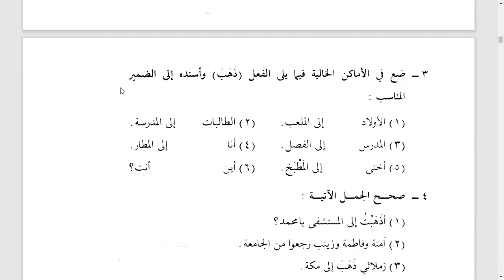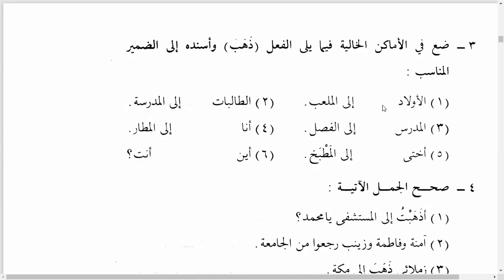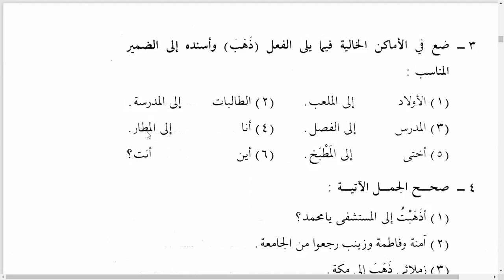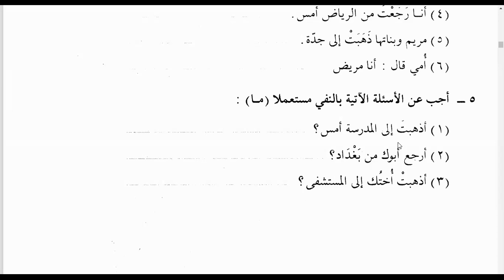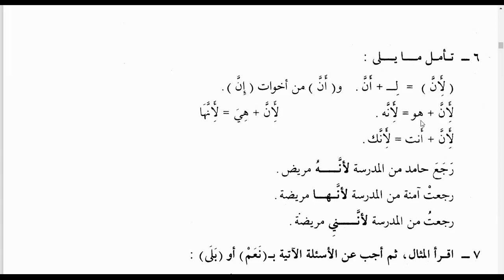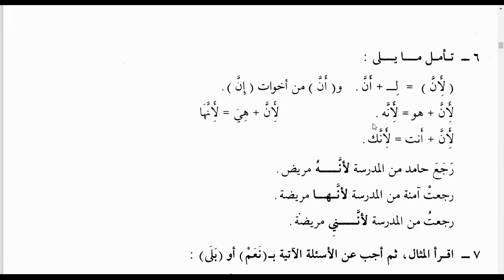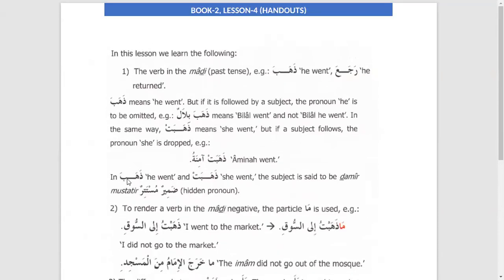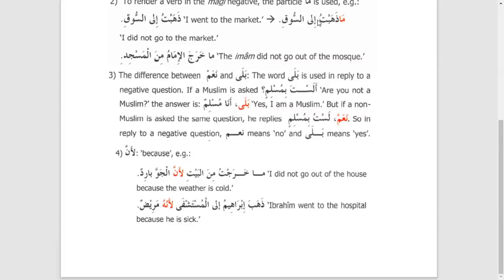Quranic Arabic - Arabic past tense negation -(B- 2, L.4, P.2): ما النافية + لِاَنَّ+الفعل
Introduction to Arabic verbs
1. الفعل (verb)
2. ما النافية (maa of negation)
3. لِاَنَّ (because)